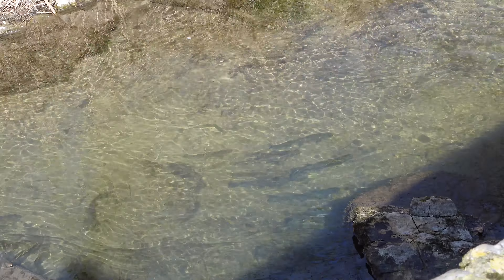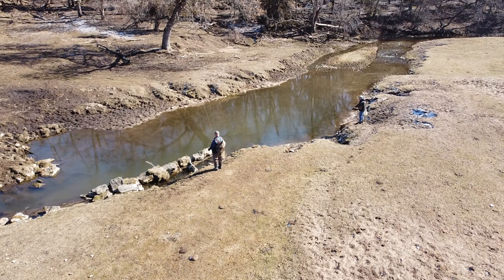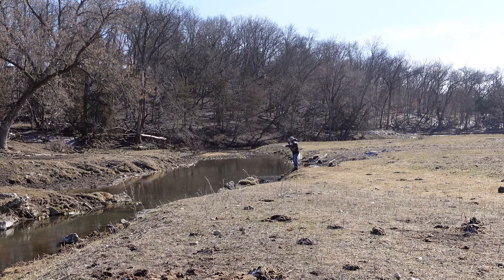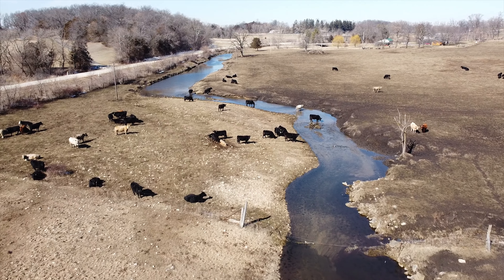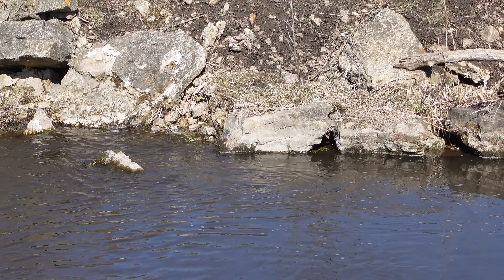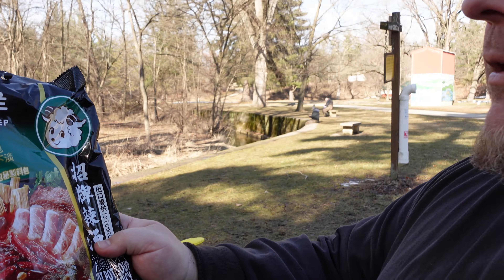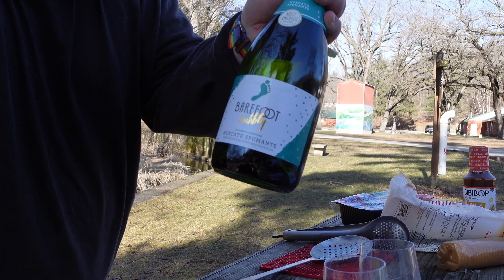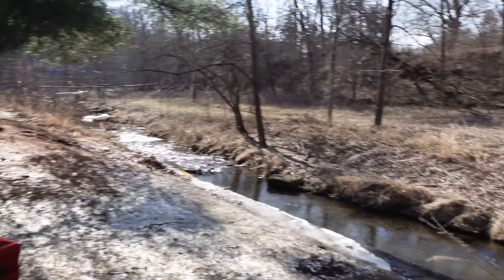Men With The Pot That's Hot | Sichuan Hotpot Streamside Feast in Iowa | Trout Fishing in Iowa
Pete, Chuck, and I catch trout at the pasture on Spring Branch, and then settle in for a stream side Sichuan hot pot feast of beef and pea pods dipped in Little Sheep spicy hotpot broth.  We enjoy a glass of champagne and pursue the elusive Giant Rainbow Trout of Spring Branch in Manchester, Iowa.